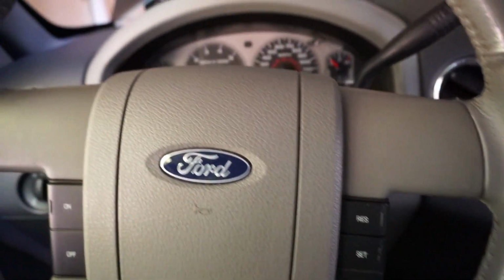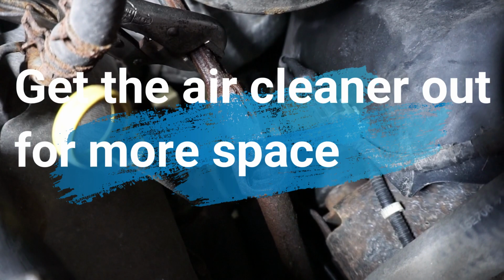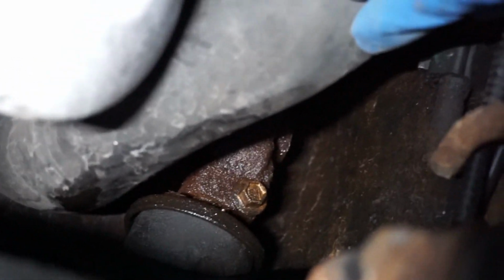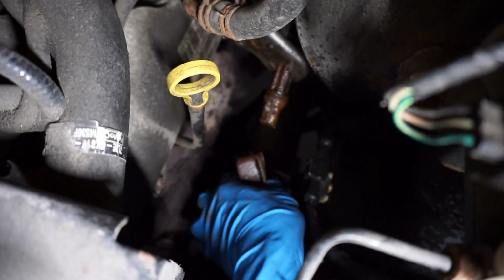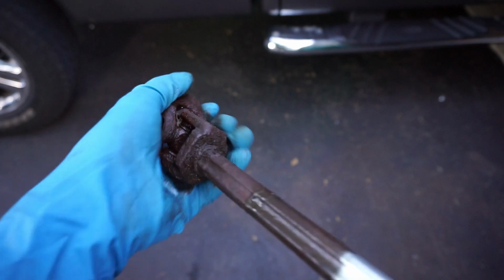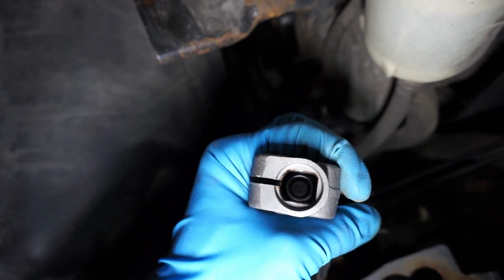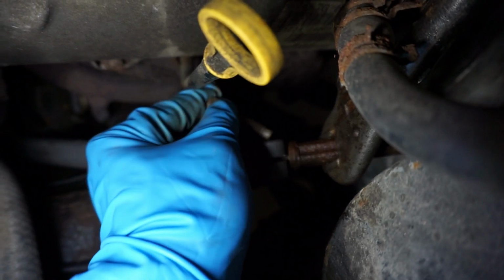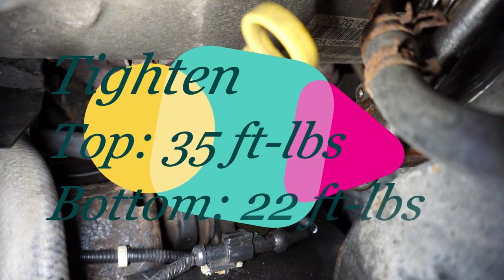How to Replace the Steering Shaft in a Ford F150 Tips and Tricks'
Step-by-step procedure on how to replace a steering shaft in a 2008 Ford F-150 with a 5.4 L V8 Triton Engine. This video will be helpful for the DIYer trying to get things efficiently.